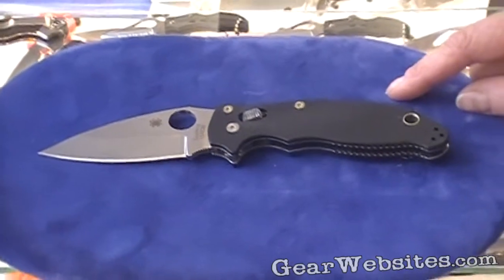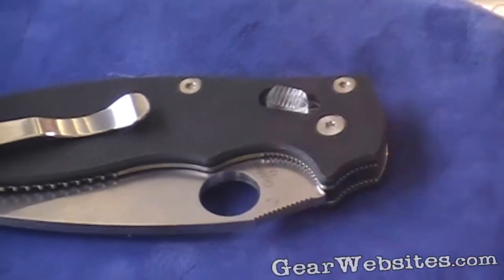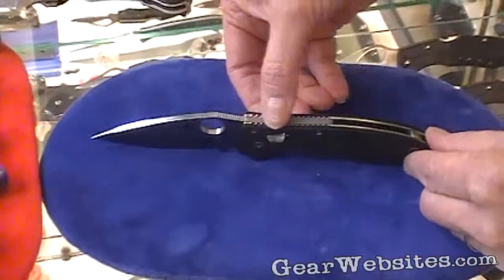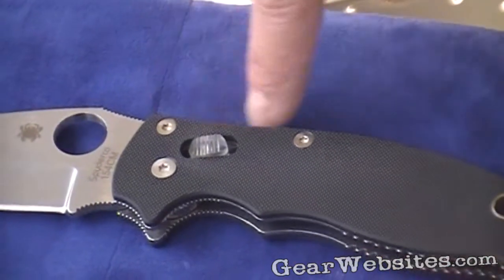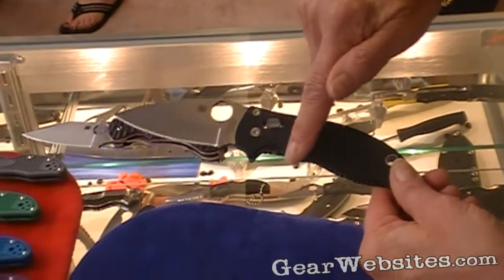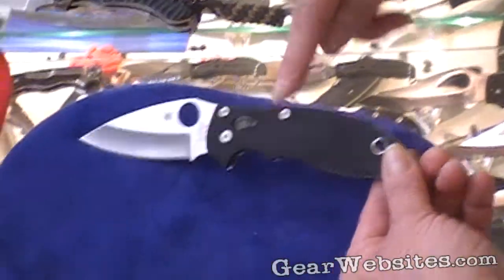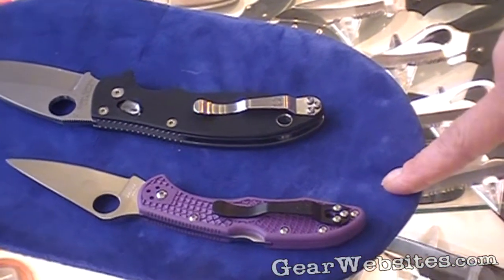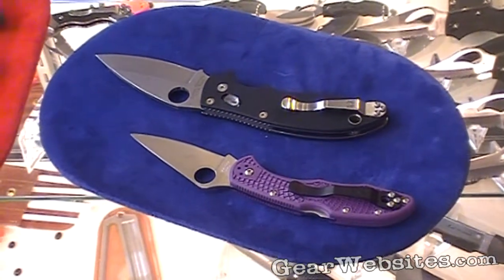Spyderco Manix 2 w/ Ball Bearing Lock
Spyderco Manix 2 folding blade knife with Ball Bearing Lock at the Outdoor Retailer Summer Market 2010

Spyderco Knives - a manufacturer of quality, reliable high performance knives and sharpeners designed for superior function and ergonomic comfort